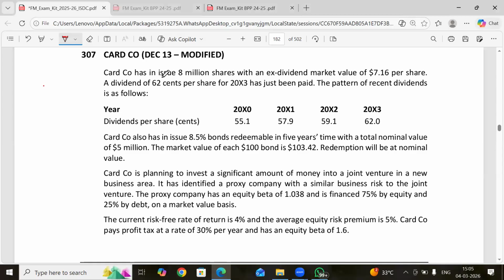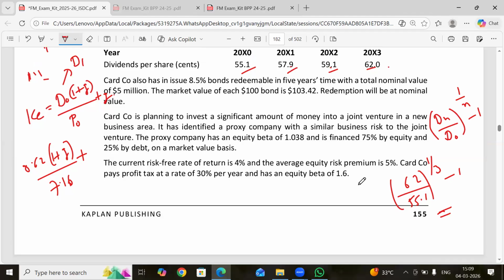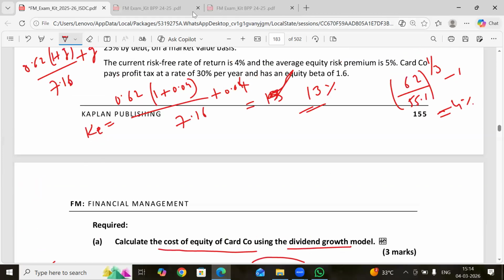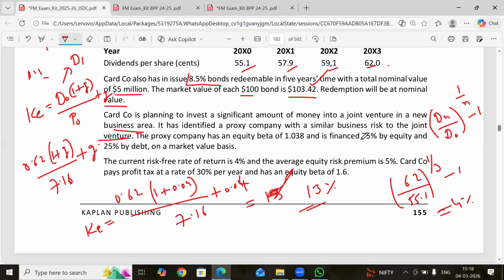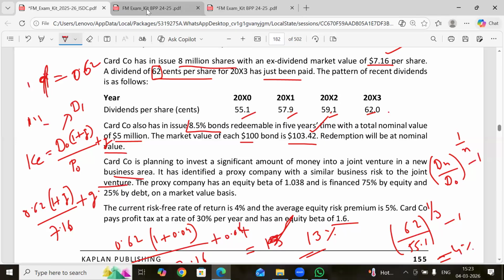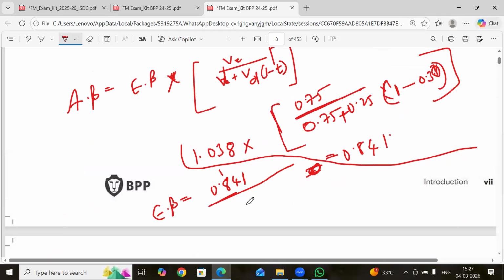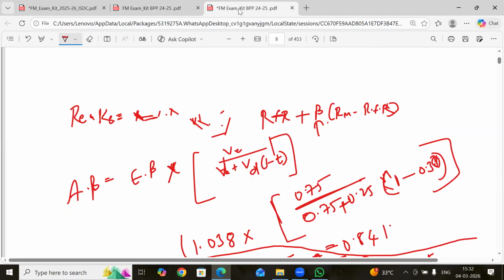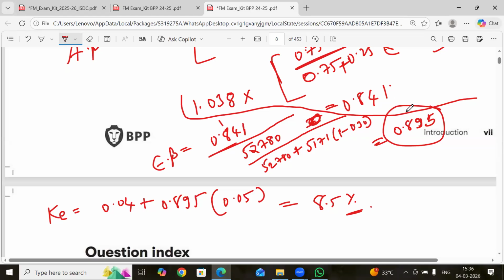CARD COMPANY COST OF CAPITAL KAPLAN KIT VID ACCA FM